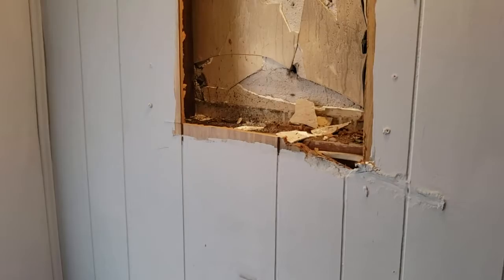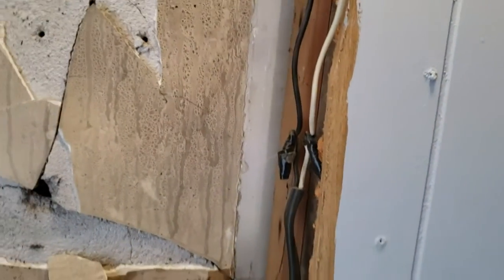Ohio home inspector discovers poor wiring